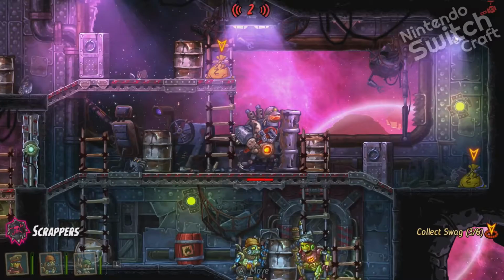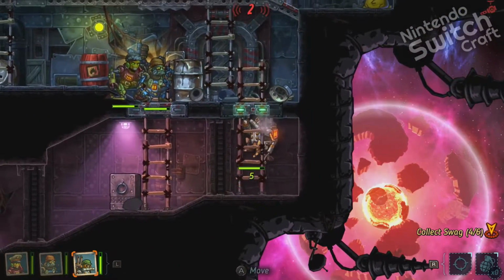Steamworld Heist Ultimate Edition on Nintendo Switch Review